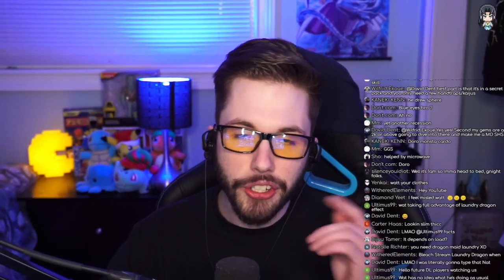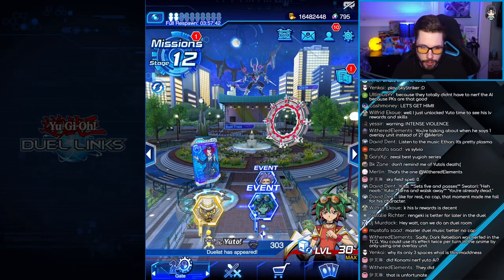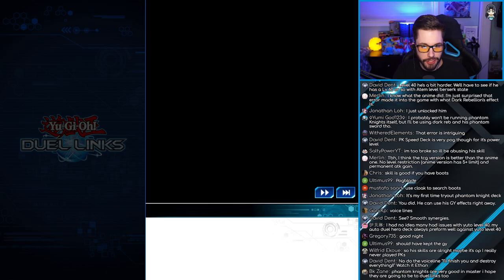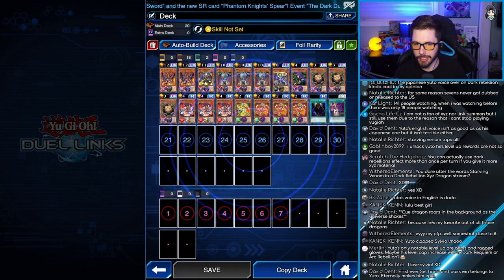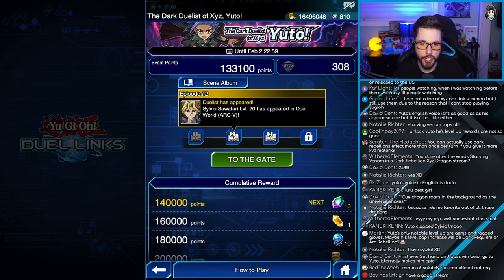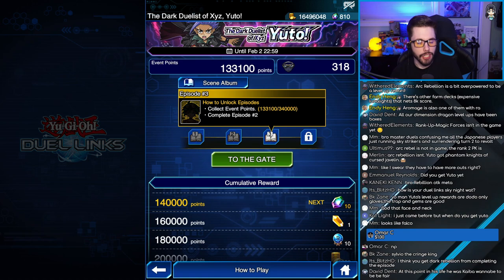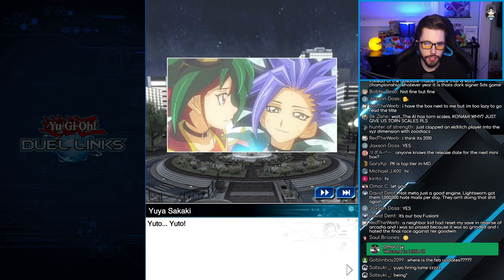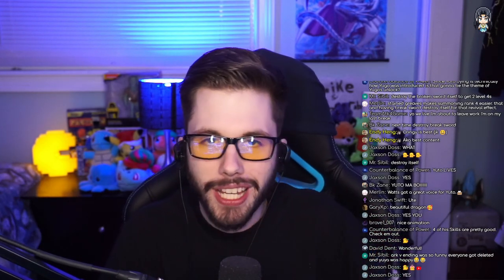How To Unlock YUTO In Yu-Gi-Oh! Duel Links!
This is how you unlock Yuto in Yu-Gi-Oh! Duel Links in the event called The Dark Duelist Of XYZ Yuto!

Farm Decks and how to use them!

Do you want to see other content besides Yu-Gi-Oh! Duel Links from me?

If you want to support my YouTube channel be sure to become a YouTube Member today! There are three different tiers that you can choose from with all of them having special perks. Go check it out if you're interested :D